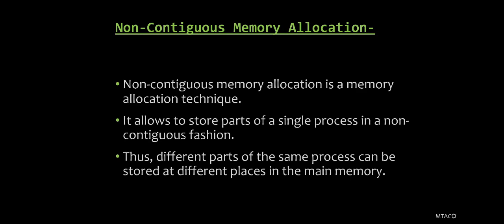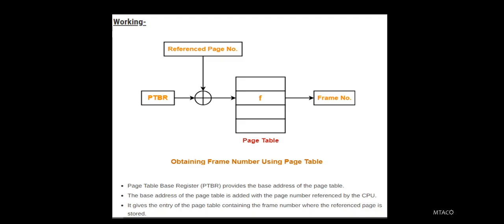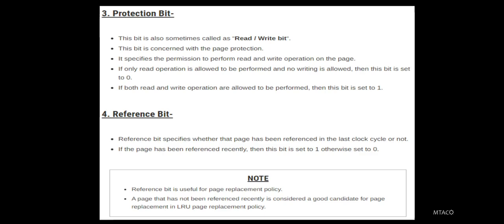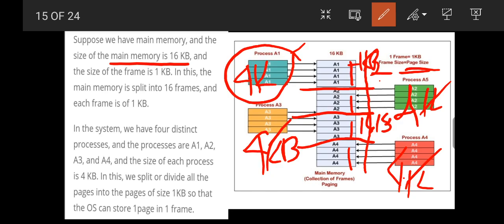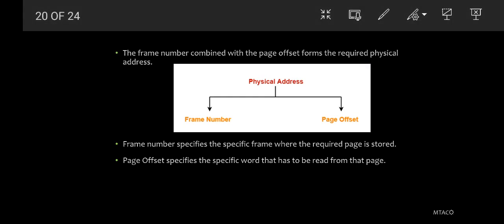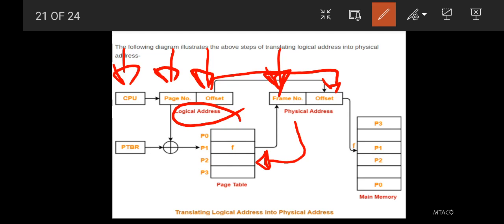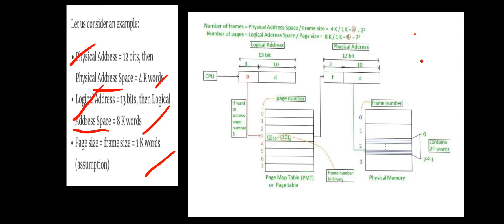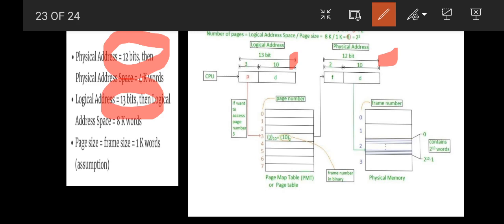Paged Allocation (Non-Contiguous Allocation)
Discussion for Non-Contiguous Allocation-Paging.